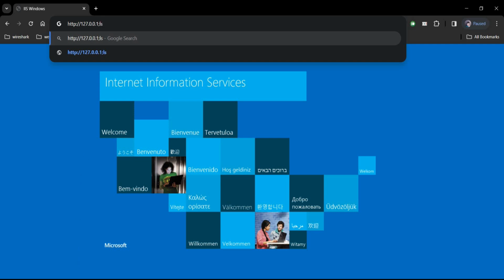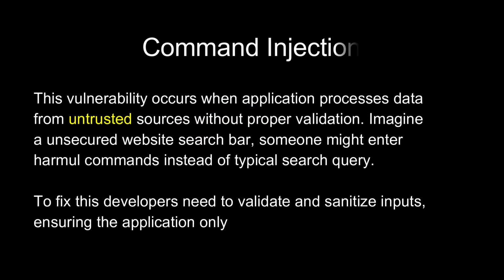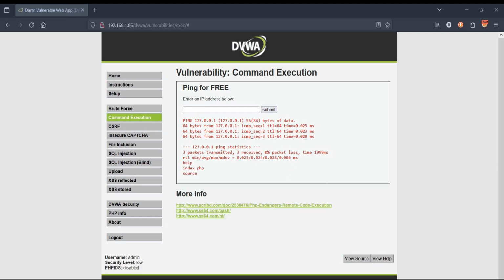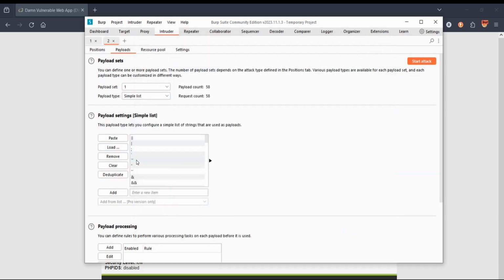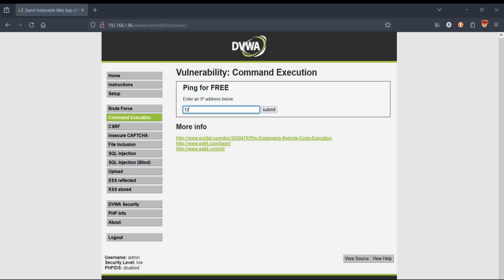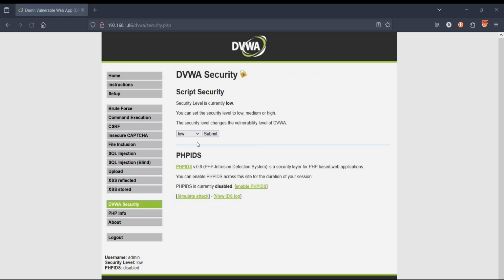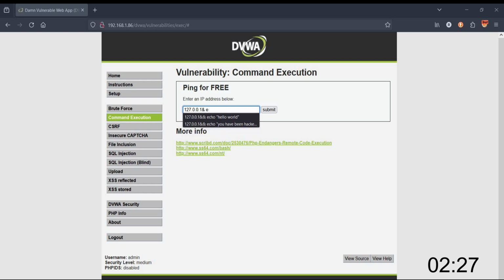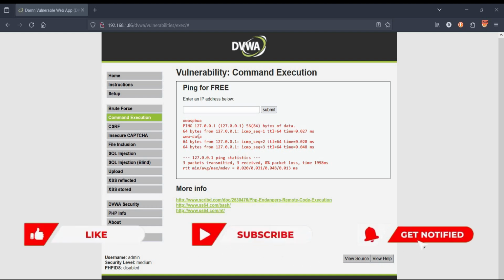Command Execution Solutions | DVWA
Low to medium level command execution security level solved of DVWA, to stay safe employ security libraries or frameworks to sanitize inputs, preventing bad actors from injecting command through forms or urls.
Watch command injection solution.